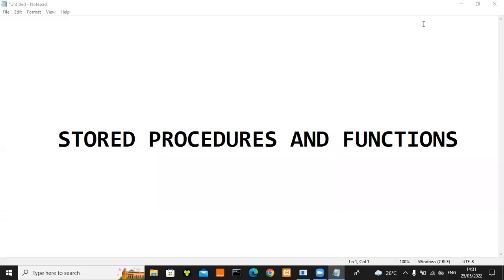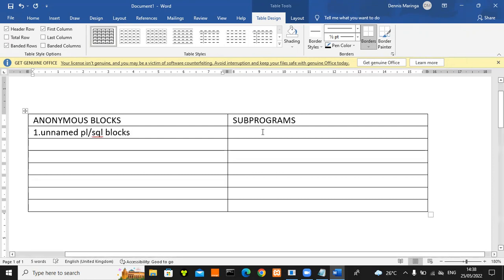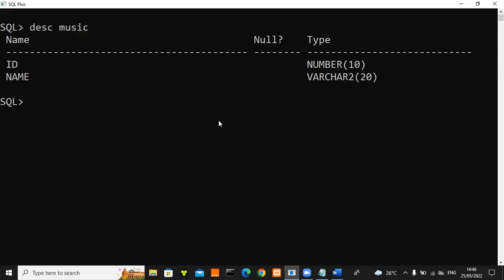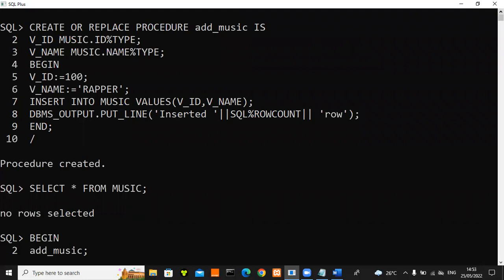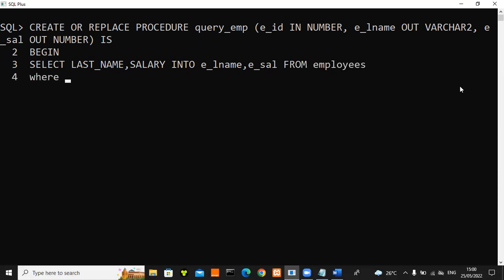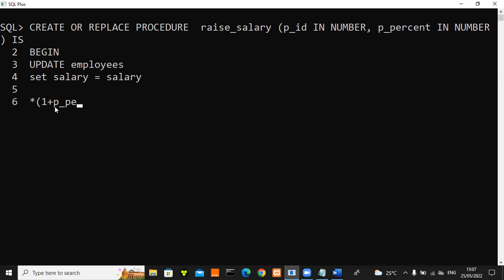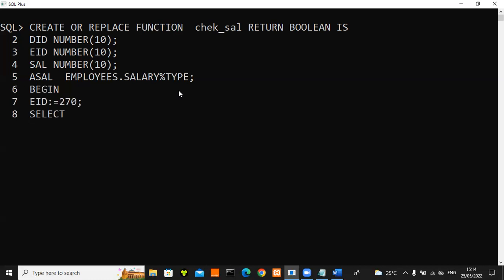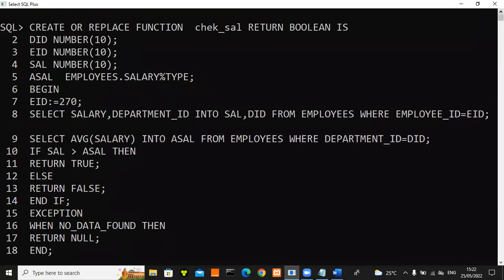INTRODUCTION TO STORED PROCEDURES AND FUNCTIONS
Functions are routine that perform actions like complex calculations, accept input parameter and return the result of that action as a value, whereas, Stored Procedure are prepared SQL code that can be used over and over again